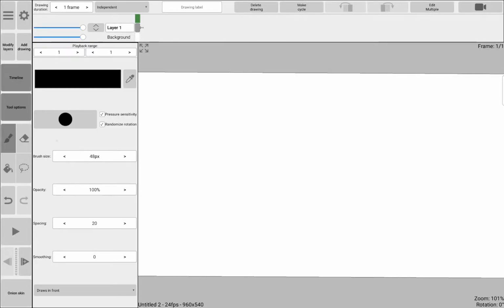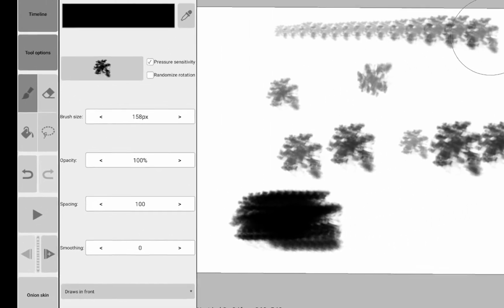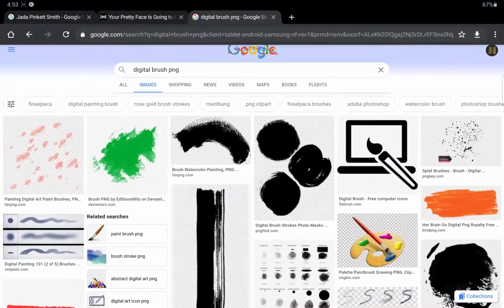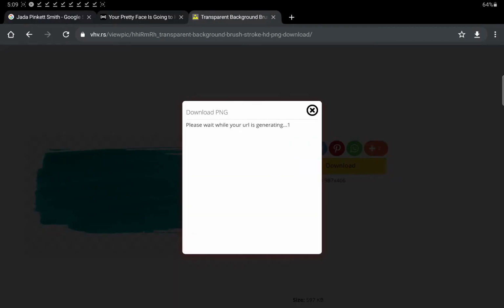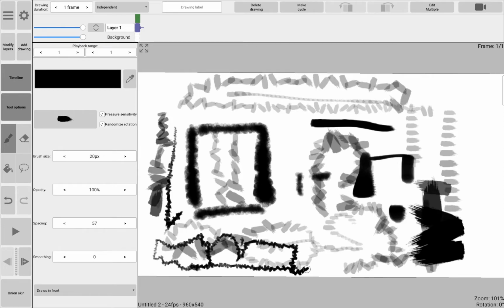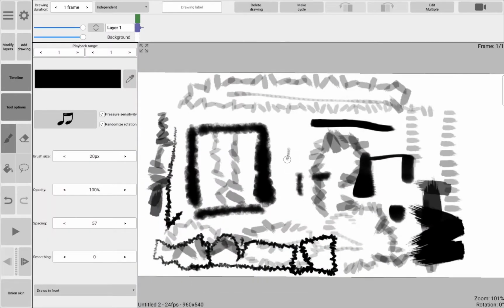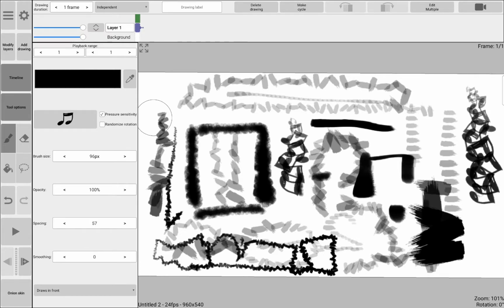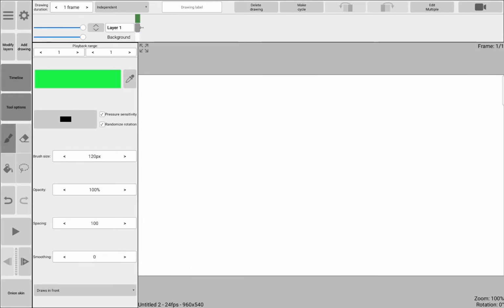Adding a custom brush in RoughAnimator